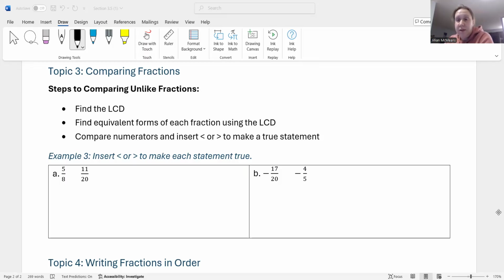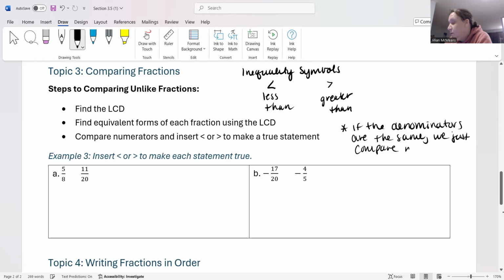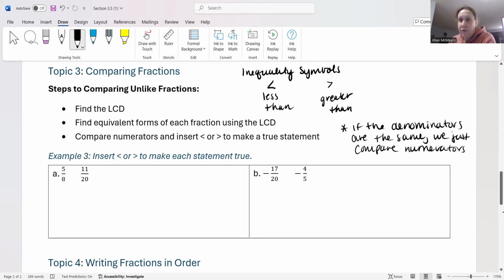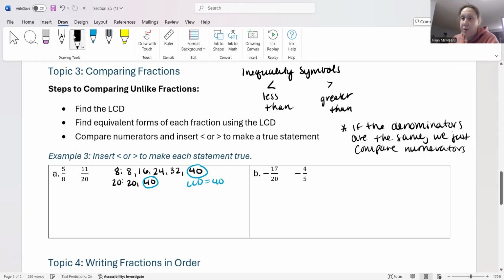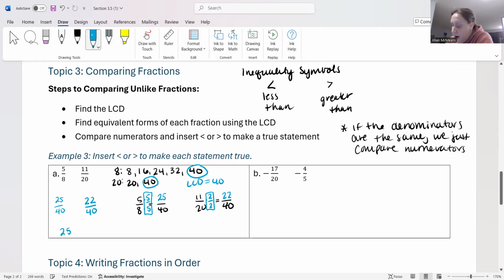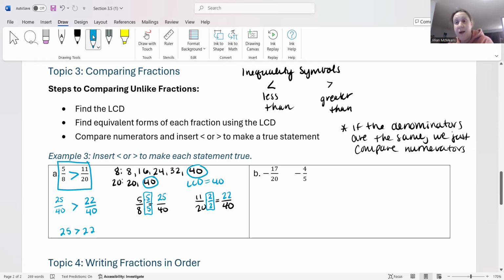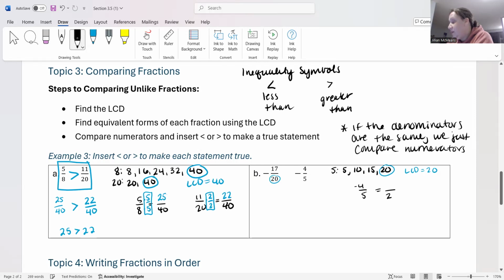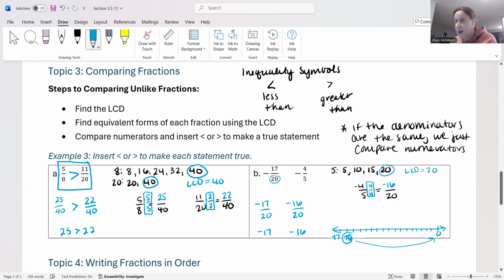Math 025 Section 3.5 Topic 3